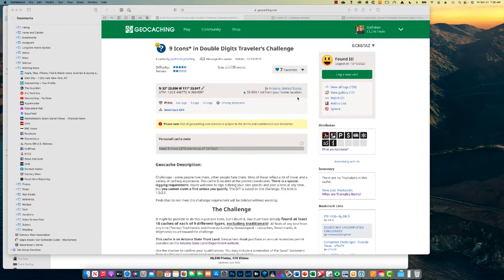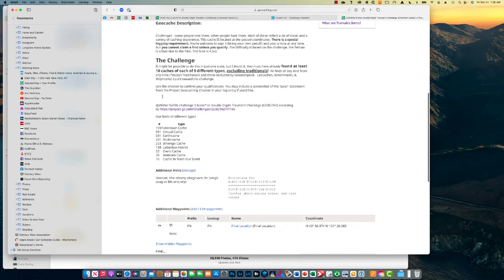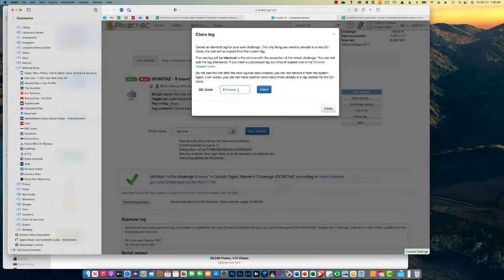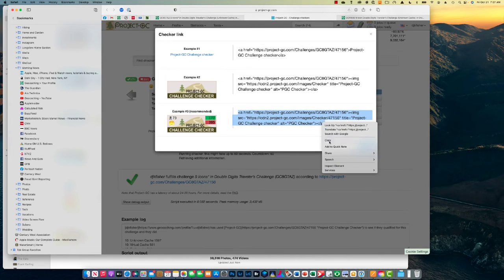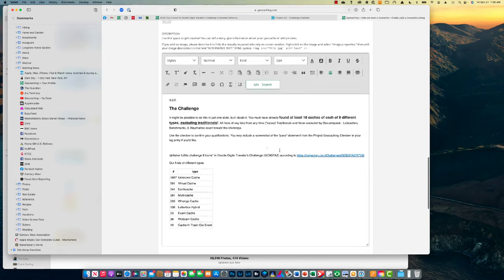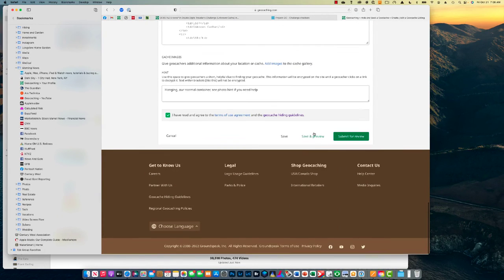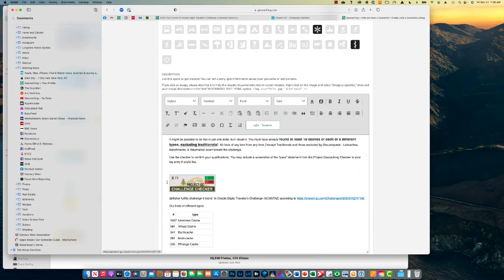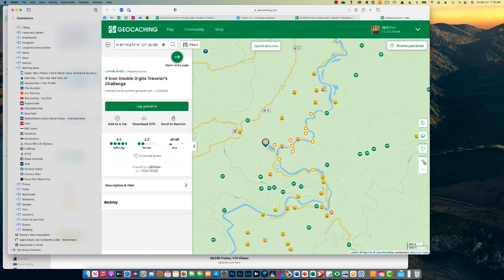How to Challenge Checker YouTube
This is a how to make a challenge checker @dewaynefisher